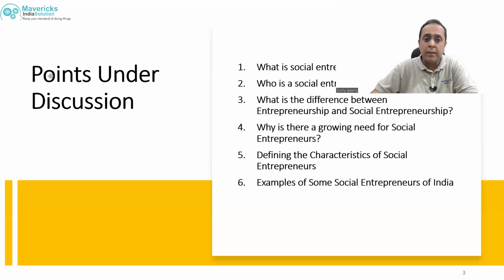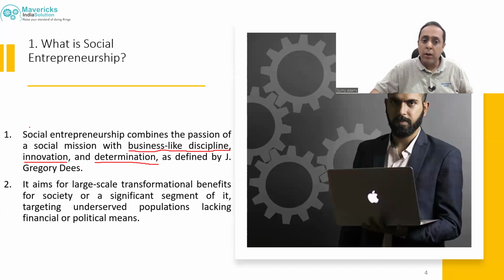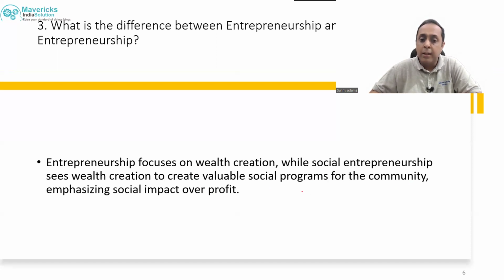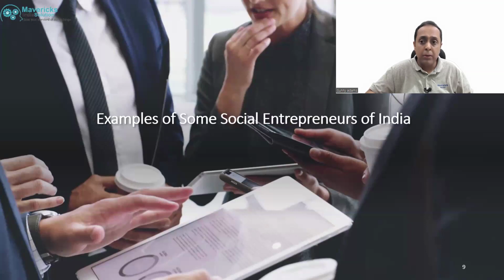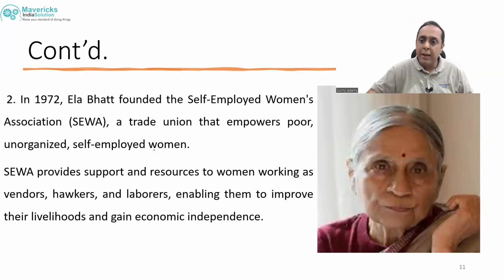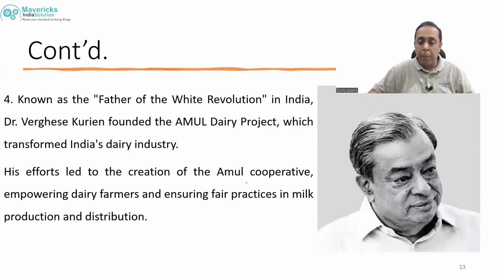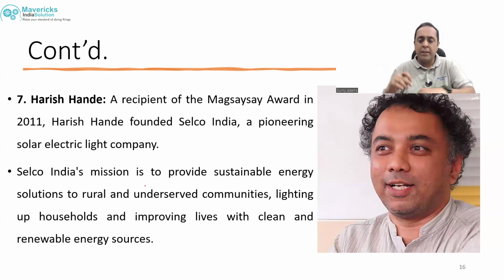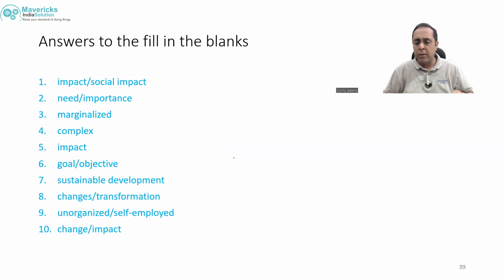Class 11th Unit 4th Class 2nd Social Entrepreneurship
In today's class I have shared with you some very important points on the topic  - Social Entrepreneurship, based on the following six points :
1. What is social entrepreneurship?
2. Who is a social entrepreneur?
3. What is the difference between Entrepreneurship and Social Entrepreneurship?
4. Why is there a growing need for Social Entrepreneurs?
5. Defining the Characteristics of Social Entrepreneurs
6. Examples of Some Social Entrepreneurs of India